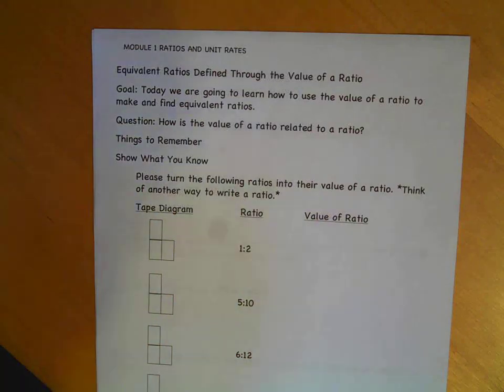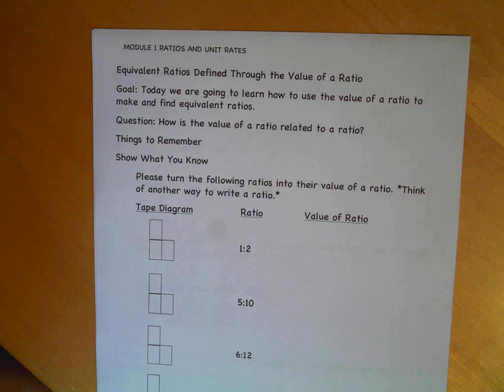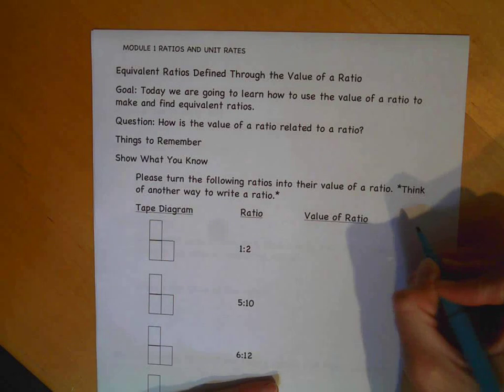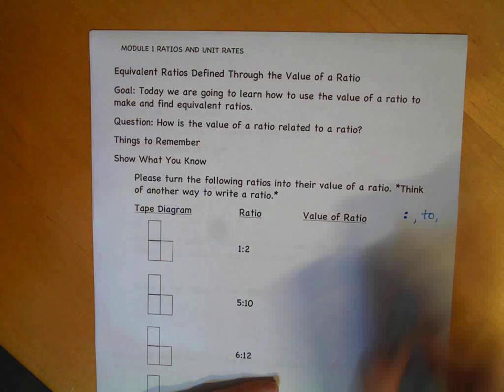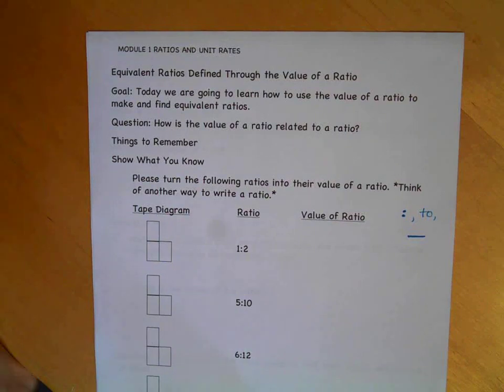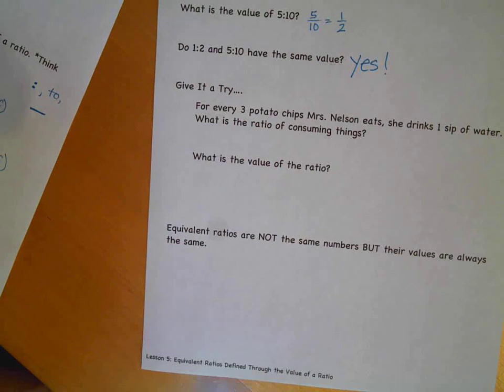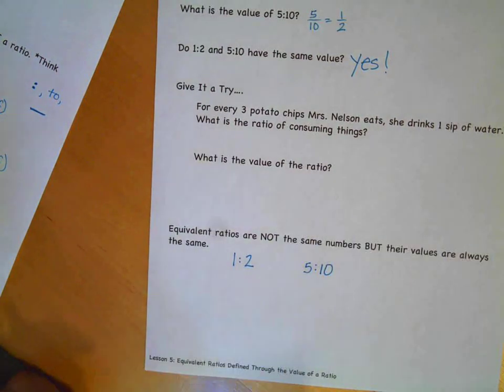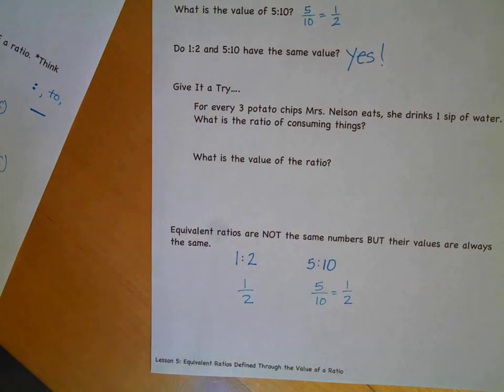Acc Math 6:7 Module 1 Lesson 5